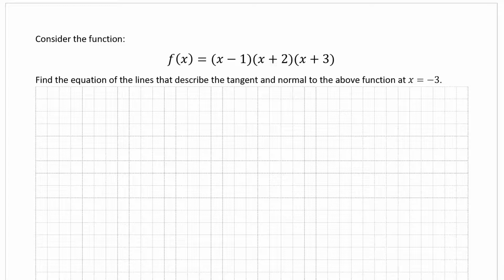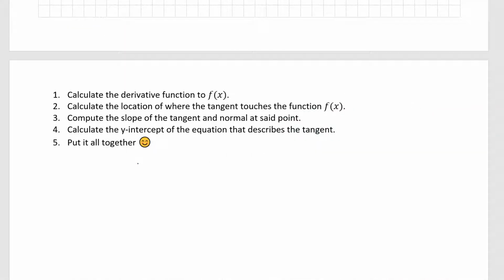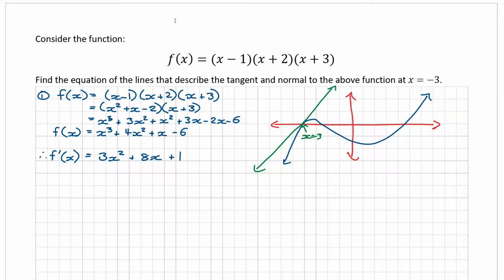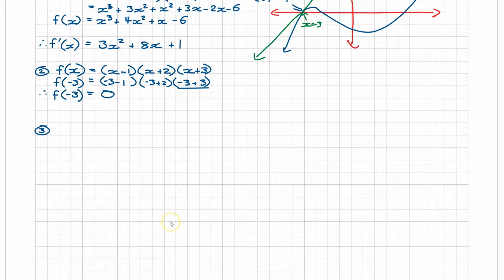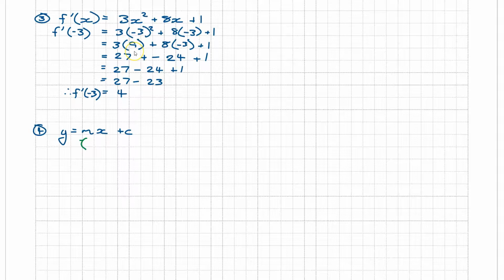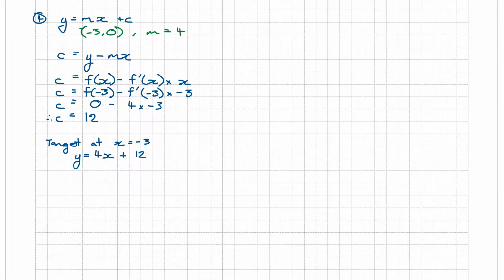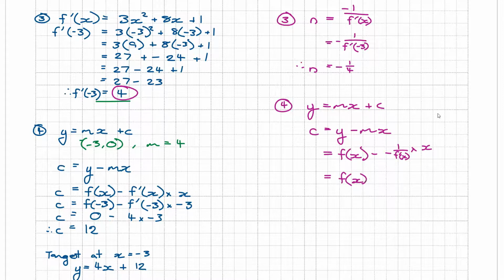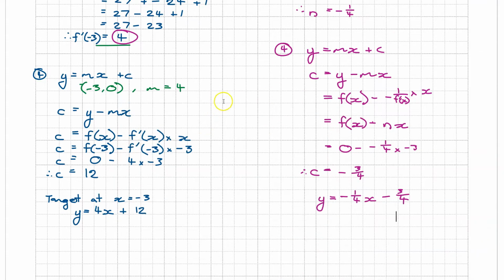Simple Tangent and Normal pt2